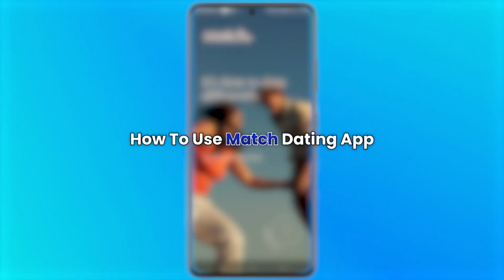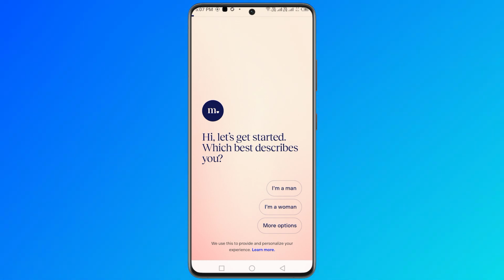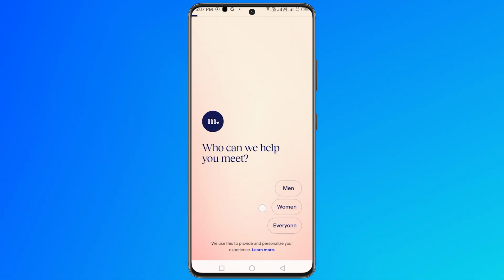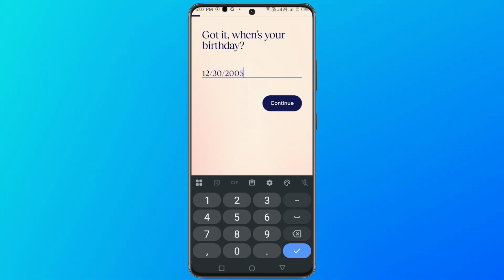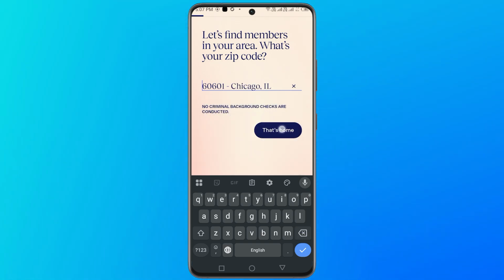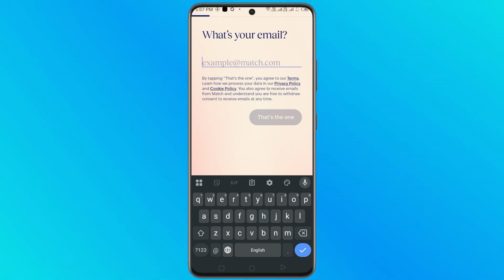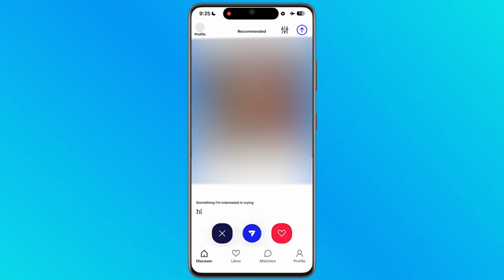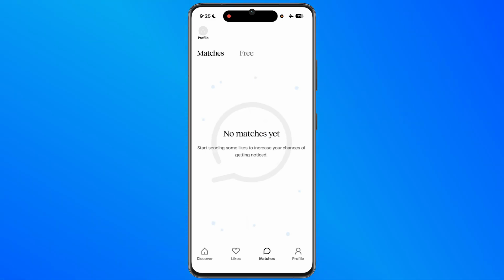How To Use Match Dating App - Match Tutorial!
New to Match and not sure how it works? In this step-by-step tutorial, we show you exactly how to use the Match dating app in 2026. Learn how to create a profile, set up your preferences, match with other users, send messages, and use the app’s features to improve your online dating experience. Whether you're new to online dating or trying Match for the first time, this guide covers everything you need to get started.